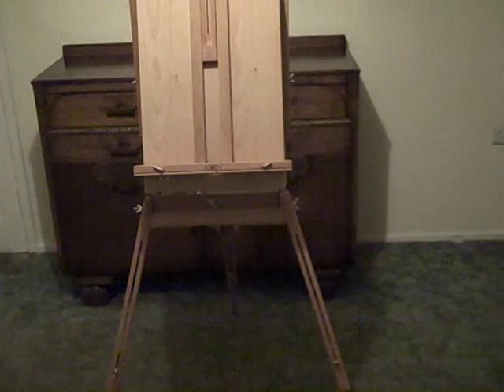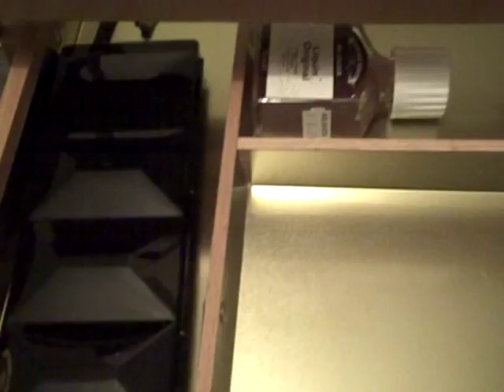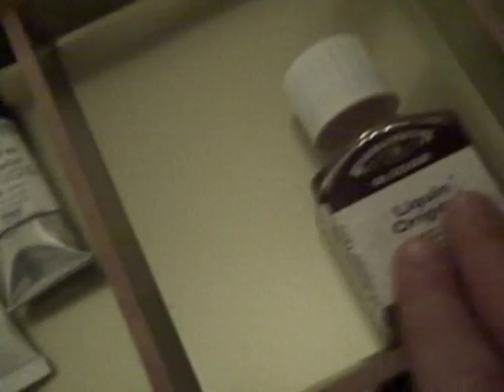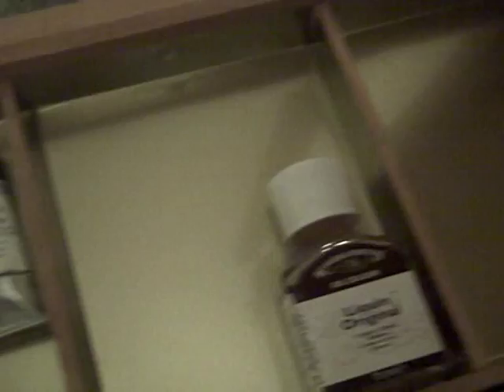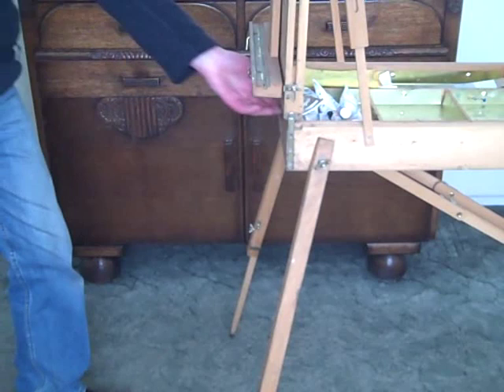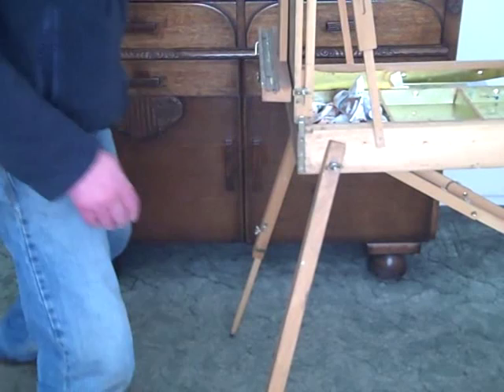Winsor & Newton 'Windrush' French easel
Winsor & Newton 'Windrush' French easel. Uploaded again, because something went horribly wrong the first time.

I bought this online in 2012 from Ken Bromley art supplies. Did a little unboxing video, then never got around to uploading. I just dug that video out, added on the update, and here it all is.

The easel came securely packaged, with a full set of very clear instructions, which I obviously didn't read. This explains why, at the beginning, I'm playing with it like a tired child confronted with a puzzle.

With practice, you can set it up in less than one and a half minutes, ready to paint, and dismantling it takes about the same. If you're thinking of buying one of these easels, I can recommend it. You will, however, need to source a supply of wing nuts, given that they work loose and fall off. (I think W&N will replace them for free for a while, but don't quote me. Or just go on eBay and search for 'wing nuts, M5' to get a bag full of those little ones for a couple of quid, tops.)

Also, fully loaded with paint and brushes, this easel is heavy, so swap hands now and again while you're carrying it. Or you'll end up with one huge muscular arm, like a human fiddler crab.